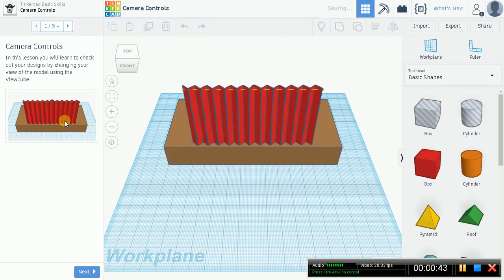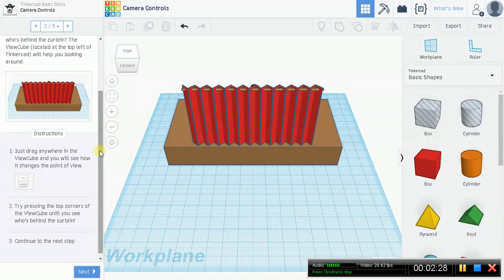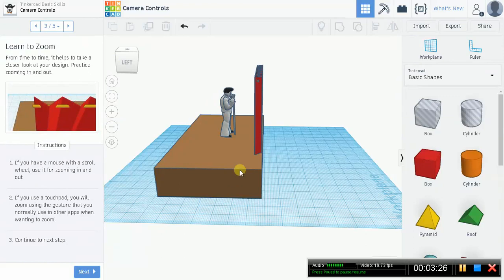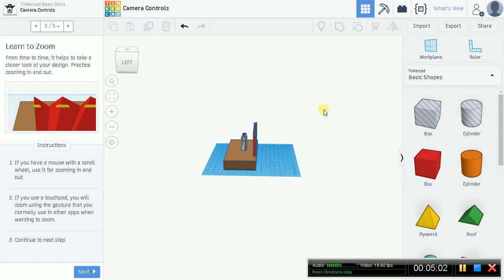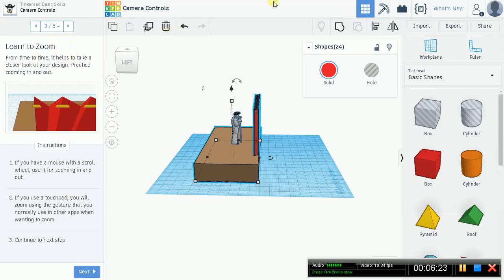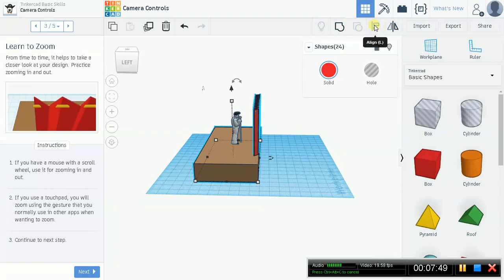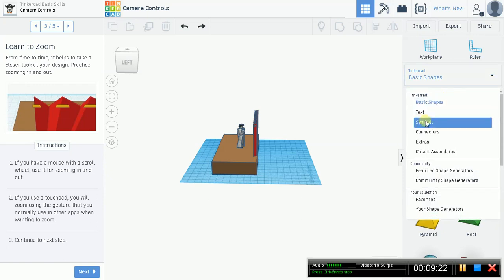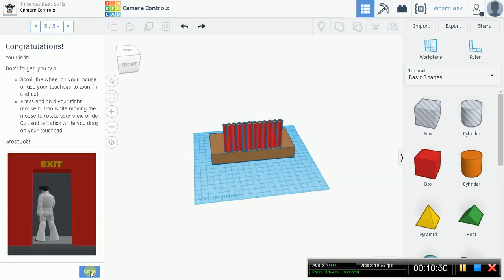TinkerCAD "Basic Module 2": Camera Controls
Welcome to 3D Printing/CAD Tutorials! This video is designed to be supplementary content and tutorials for anyone on the Web. Happy watching!